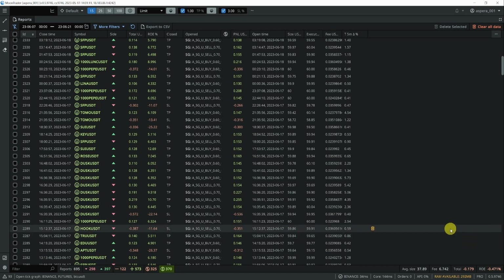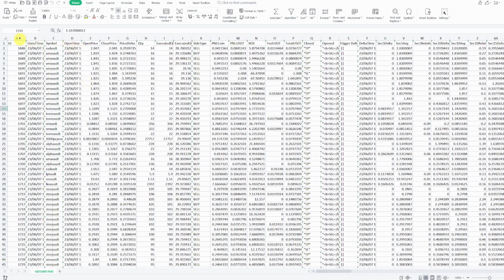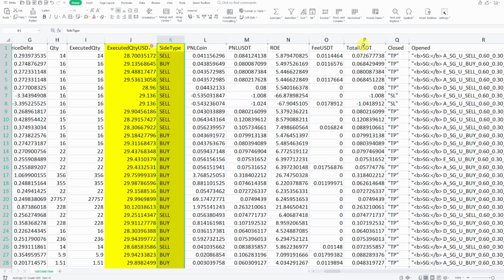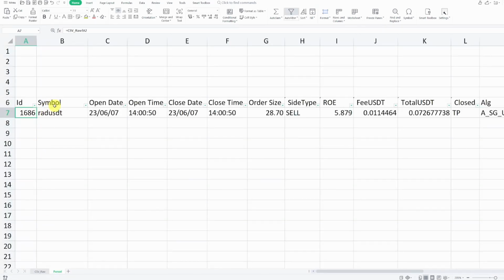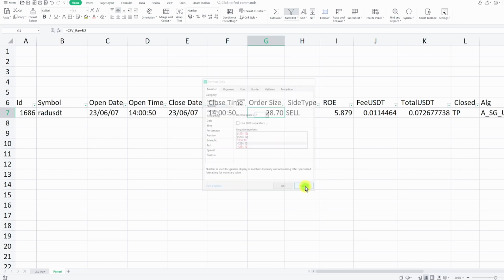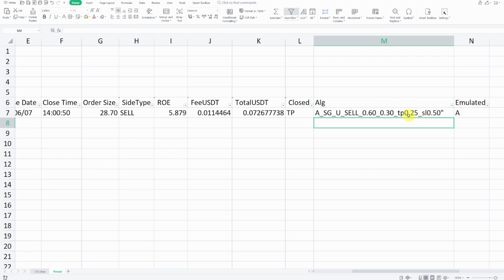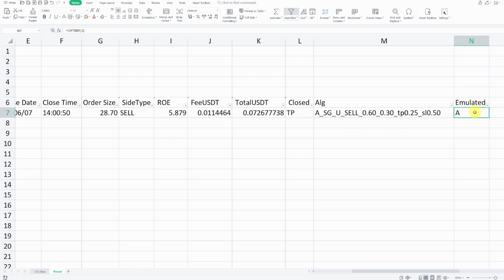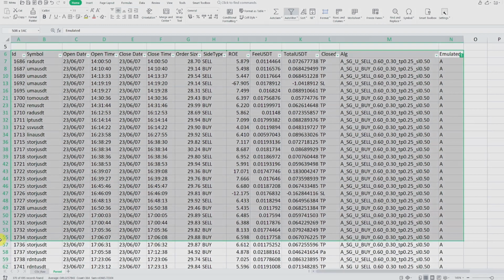Making Sense of the CSV Reports in Moontrader [paacdiary011]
In this entry, following a rather unfortunate string of losses, I'm digging into the Moontrader CSV exported reports for answers. The first step is trying to figure out how to decipher the tons of data it throws at you.